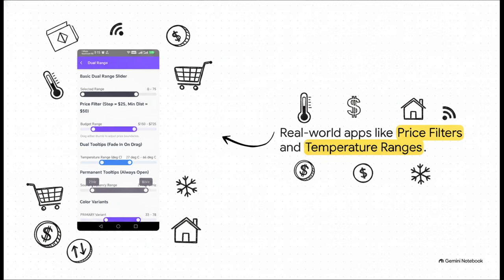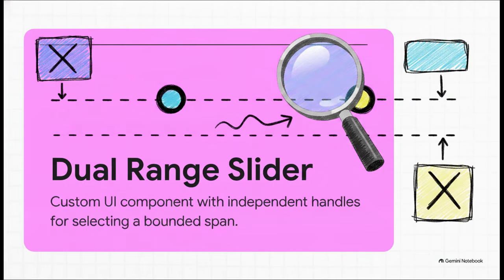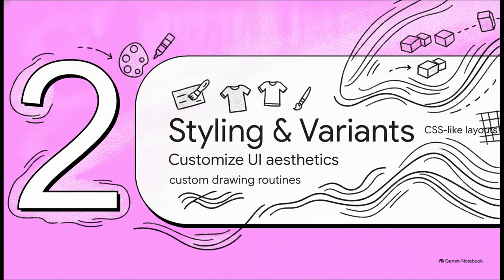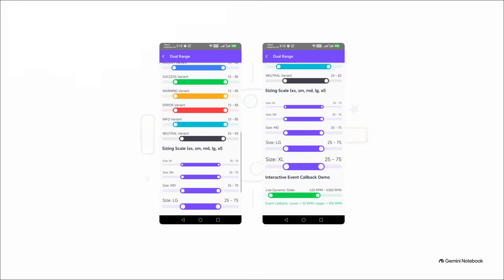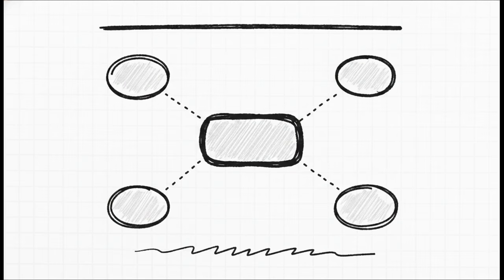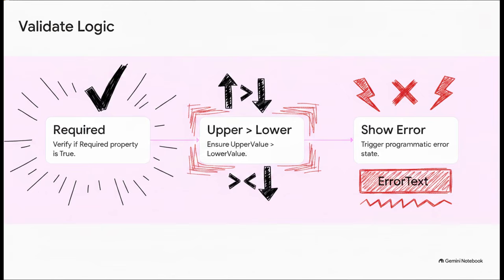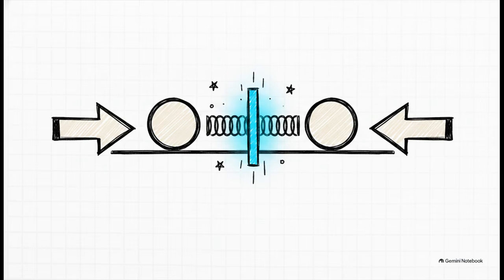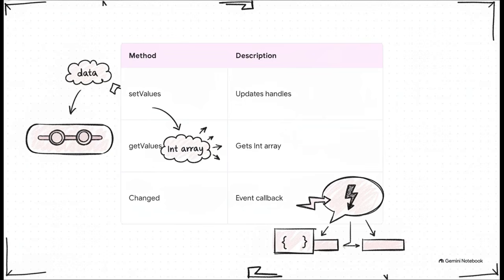B4XDaisyDualRange - Modern, Feature-Rich Dual-Thumb Slider Component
In this comprehensive audio podcast overview, we explore the brand-new B4XDaisyDualRange Library for B4X! If you’ve been looking for an elegant, responsive, and DaisyUI-inspired way to implement dual-thumb range selection in your mobile (Android/iOS) or desktop (B4J) apps, this is the definitive guide.

We talk about:
How the library utilizes Tailwind and DaisyUI color variants.
Implementing proportional sizes from XS to XL.

Handling touch interactions, RTL support, and scroll-parent conflicts (DisallowParentIntercept).

Setting up temporary vs. permanent tooltips and form validation states.
Step-by-step code demonstration of events and property configurations in B4XPages.